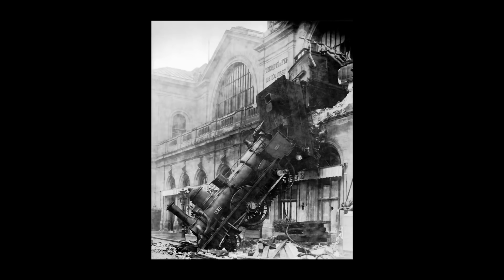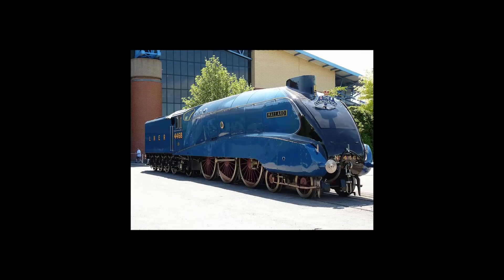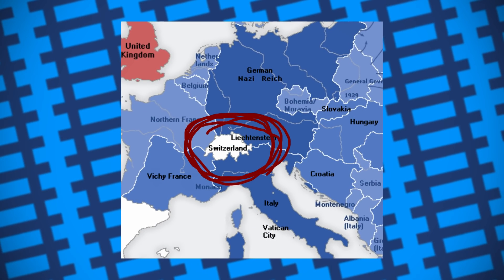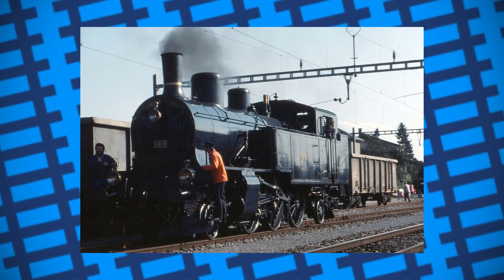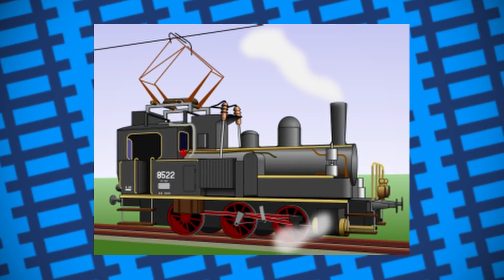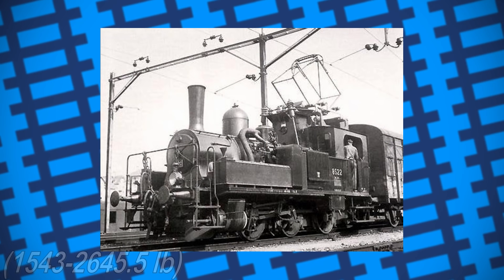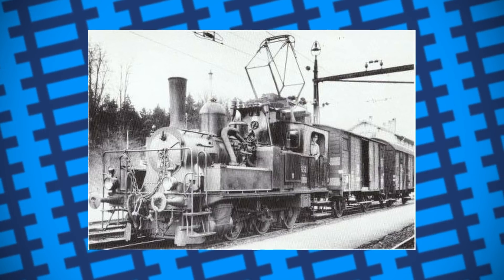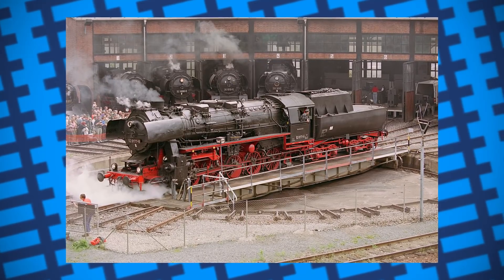Why Switzerland tried to fuel steam locomotives with electricity - Electric Steam Locomotives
In this video, we take a look at why Swiss railways tried to run their steam locomotives with electricity instead of coal